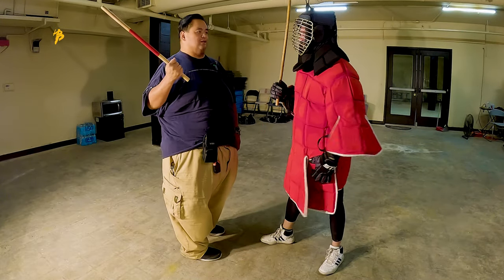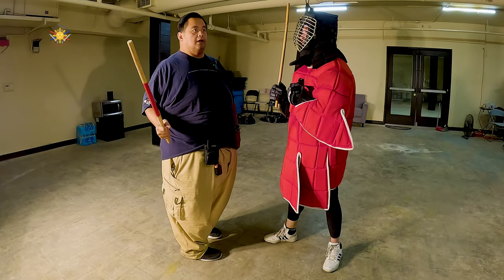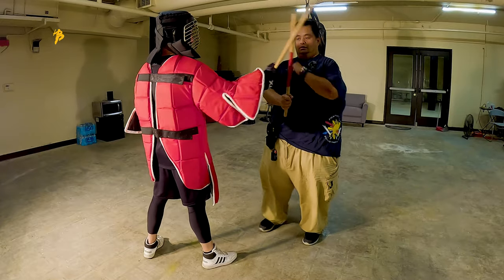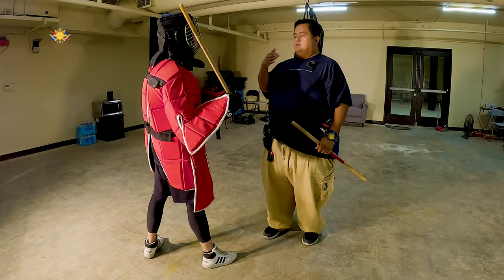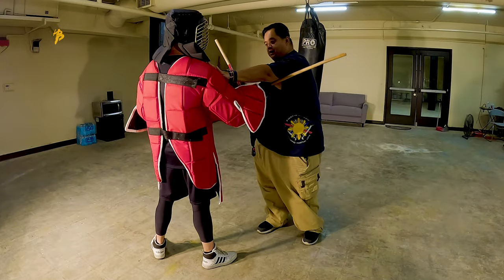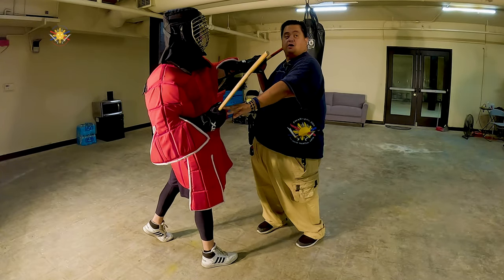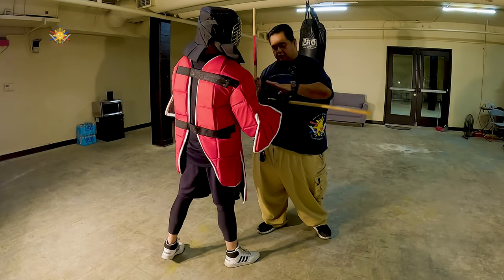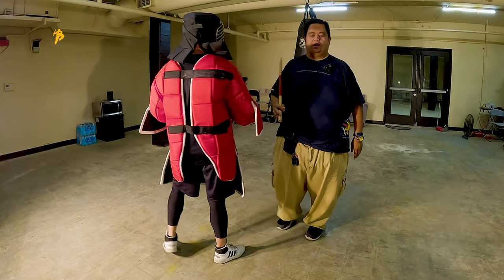Don't Look for the Stick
Part 4 of the basics of checking.  Guro Francis explains the rudimentary understandings of the Visayan Legacy checking system.  Where the fighter doesn't look for the stick but let the stick come to them.